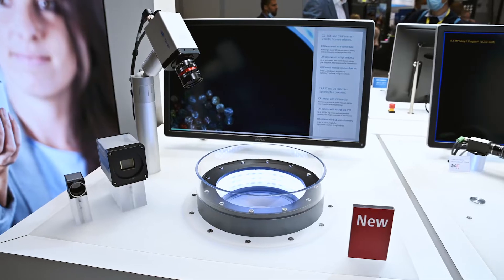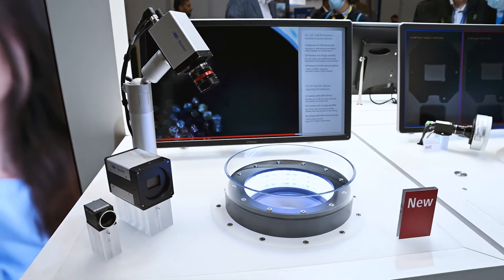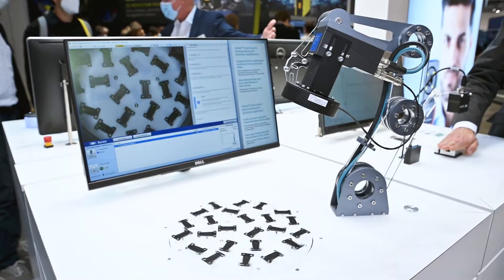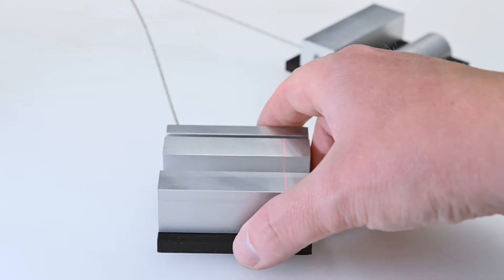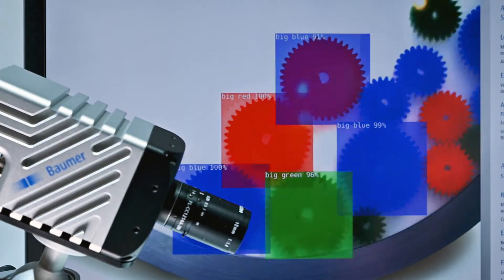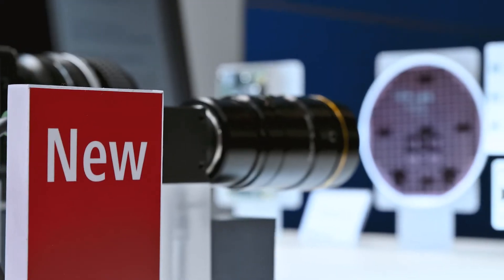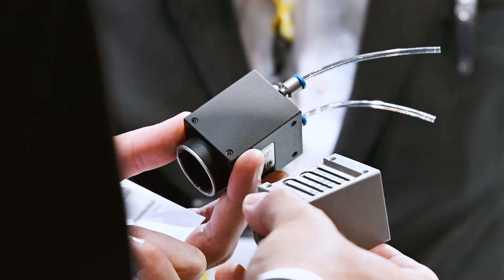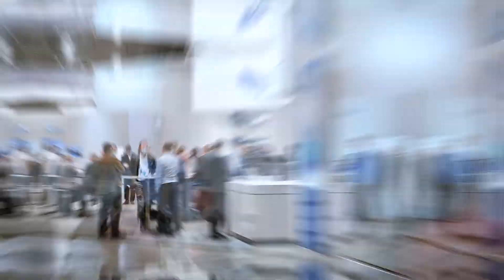Baumer | VISION 2021 | Highlights and impressions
After a three-year break, the who's who of machine vision met again at VISION 2021 – and Baumer was right in the middle of it! The focus of the many interesting discussions this year was on components for speeding up system integration, for efficient installations and simplified system design at increased cost-effectiveness.